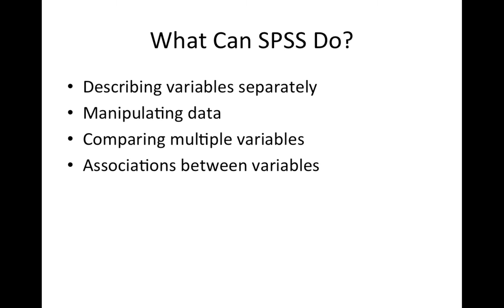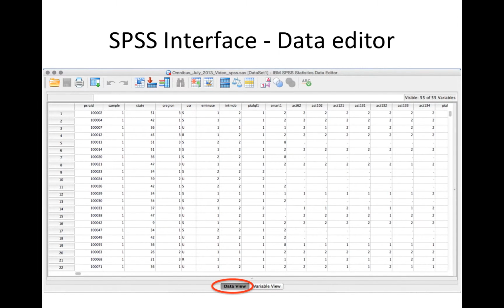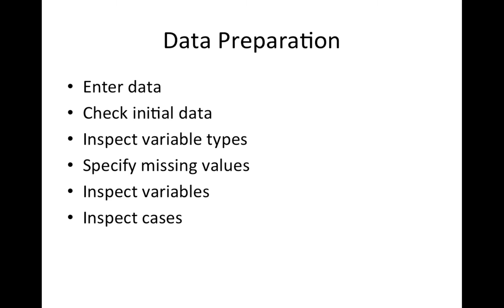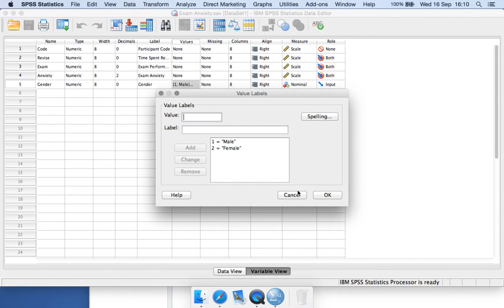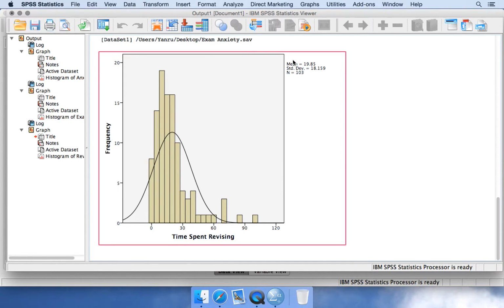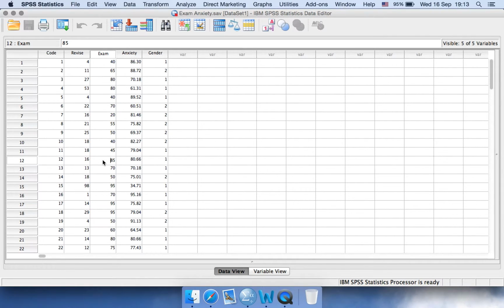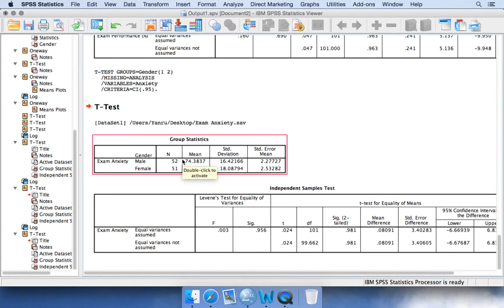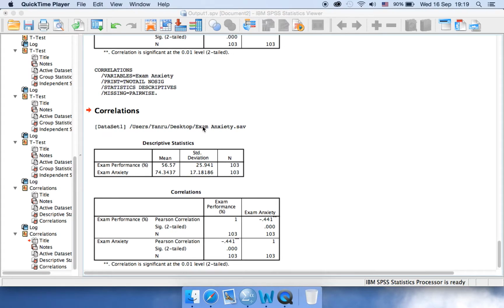SPSS Tutorial for CI6202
Compare means
Bivariate correlation